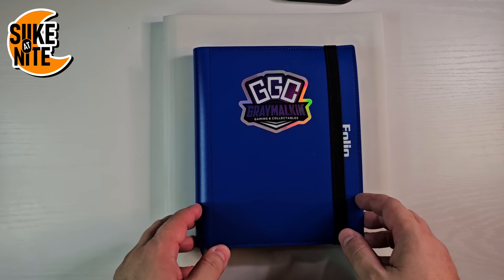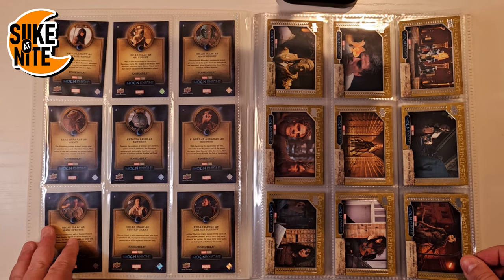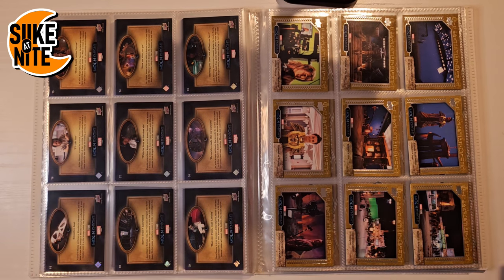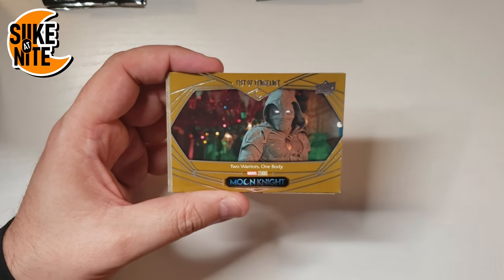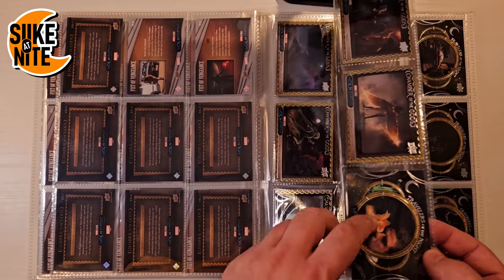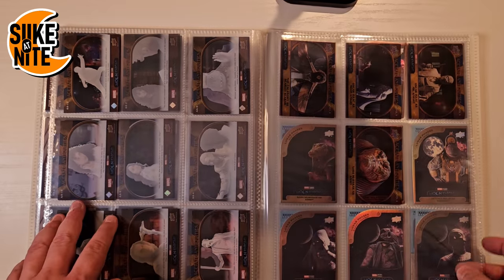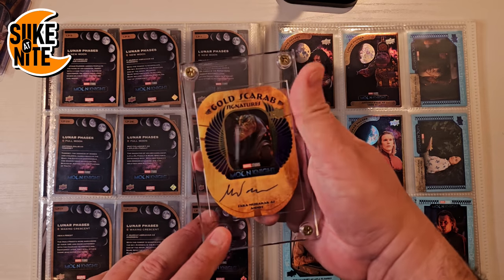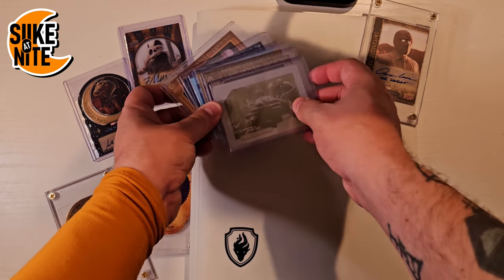Upper Deck Moon Knight Trading Cards Review | Boxes 1-33 overview